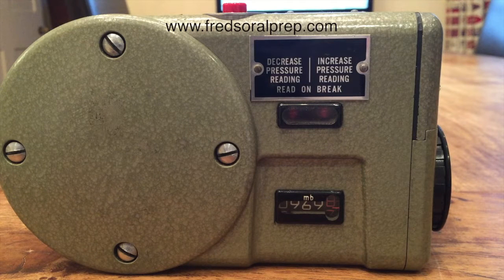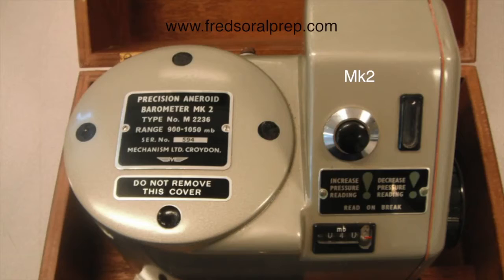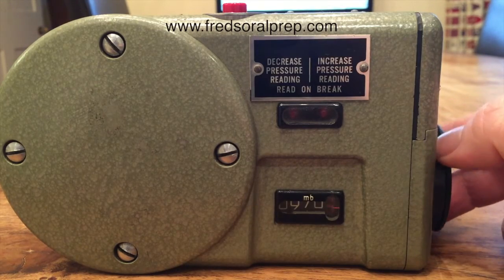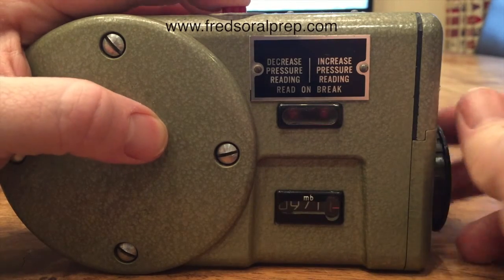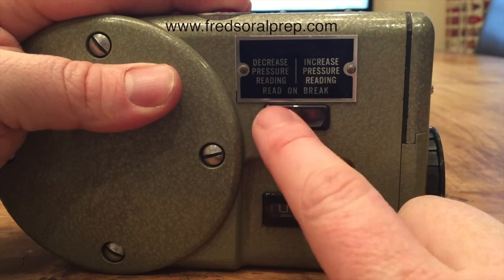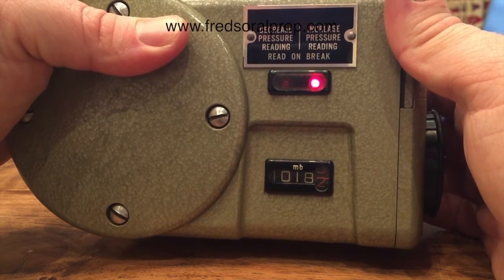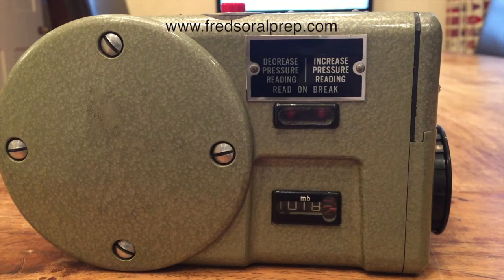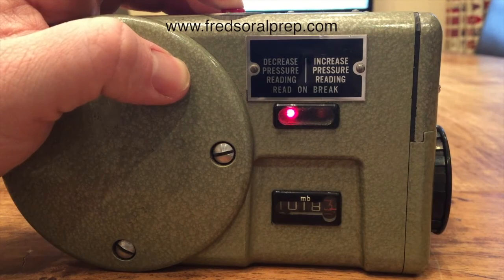barometer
This is a Precision Aneroid Barometer, it is used to measure air pressure. It can come up in the MCA oral exam!